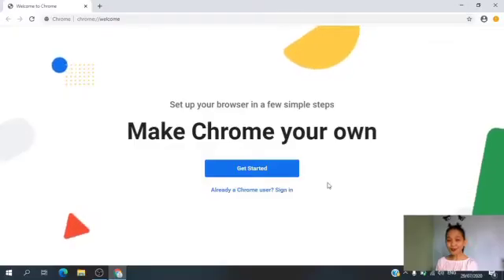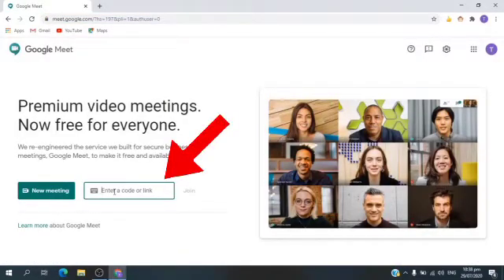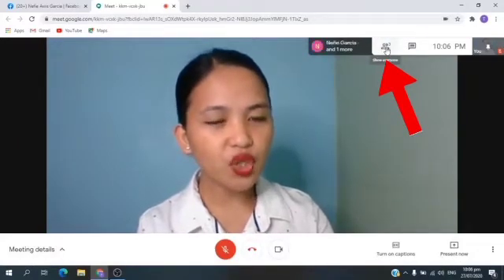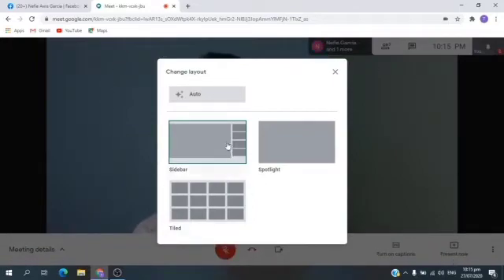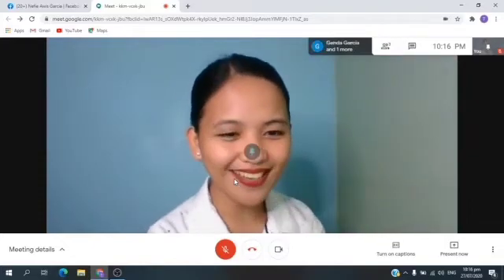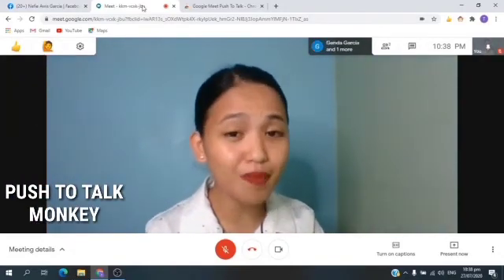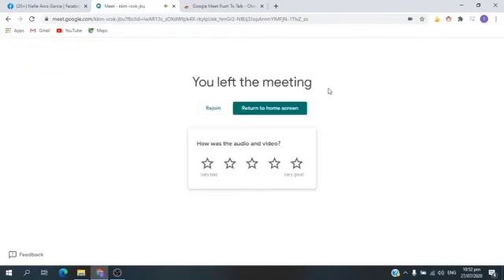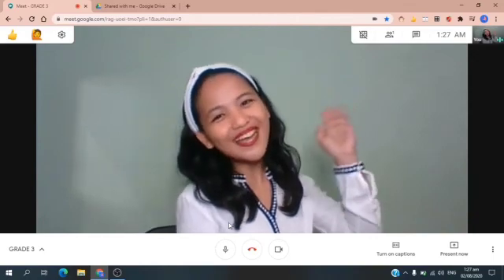GOOGLE MEET TUTORIAL FOR PUPILS | USING ANDROID PHONE | LAPTOP | Philippines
Getting Started with Google Meet💕
Using Android Phone and Laptop

Happy Learning!💕

✔️Accessing Google Account
Please use your real name so teacher can easily recognize you)
✔️Accessing Google Meet
✔️Installing Google Meet(using phone/tablet)
✔️Adding extensions
        ✅nod reactions (emojis)
        ✅push to talk (shortcut of muting and                  unmuting without using microphone)

 GOODVIBES lang, NO HATE!
Bawal ang masungit, nakakapangit. 😁

Special thanks to:
❤Lucas Family (house and everything)
❤My Vineyard Christian Academy Family